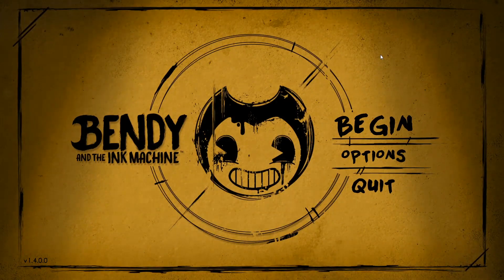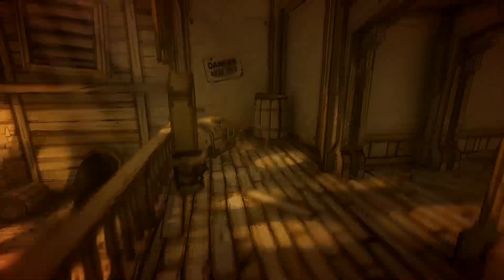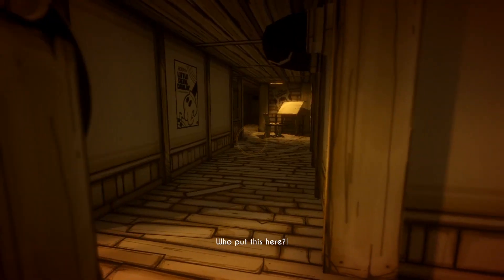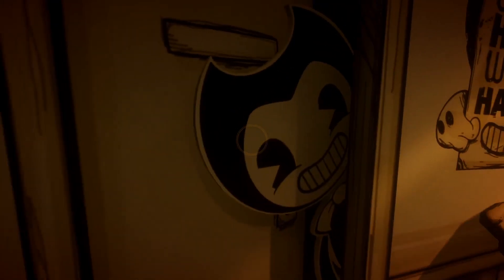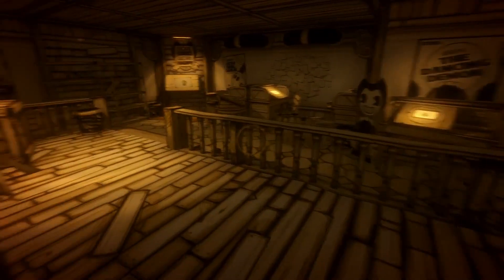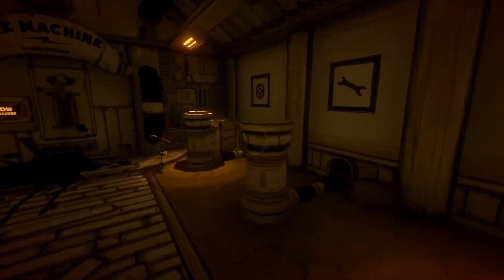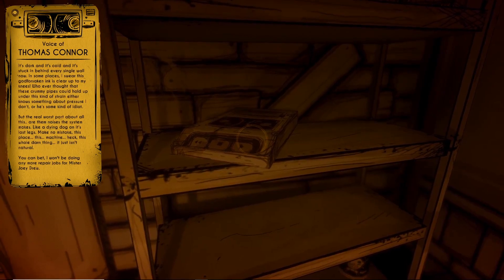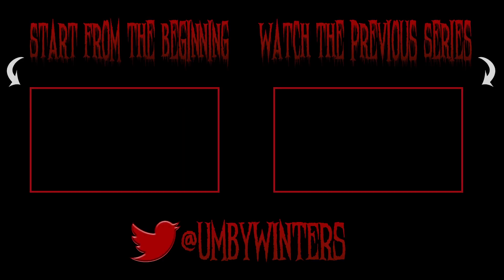Bendy and the Ink Machine - Episode 1.5 - Horror Games for Wimps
I feel like I'm on changing rooms, cos this studio sure looks different!

CONTENT WARNINGS: Again, nothing immediately obvious, but ask to tag if you think there's something here.

TIMESTAMPS:
7:57 - Going to open a door reveals a surprise Bendy. Very minor, but it got me!
14:52 - Same jumpscare as yesterday that begins the chase/ink flooding sequence.
17:42 - Not a scare per se, but a sudden series of flashing static images that could be quite startling.

Thumbnail art by Brendon Cooper.